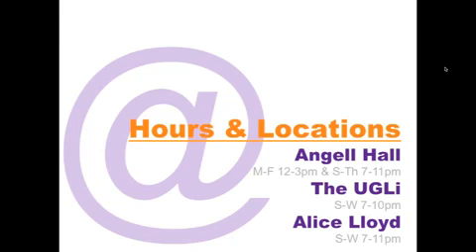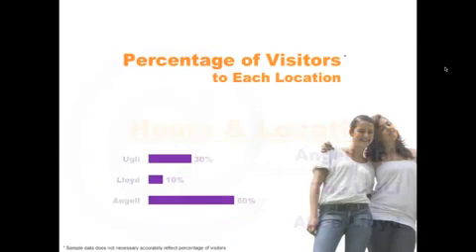How do I make a more successful PowerPoint? Part 1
We've all seen, and perhaps made, terribly boring, unreadable PowerPoints. This video is here to help! Part one will give you the tools to identify how successful use of design principles, and part two will take you step by step through the process of revamping a slide.